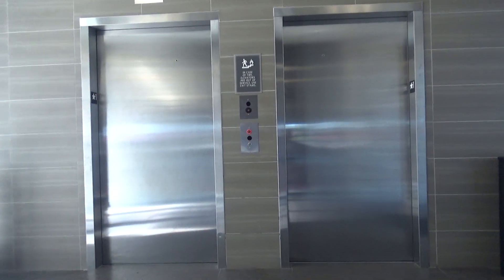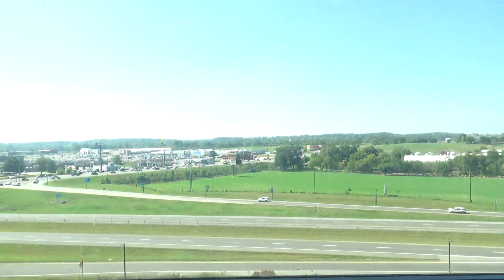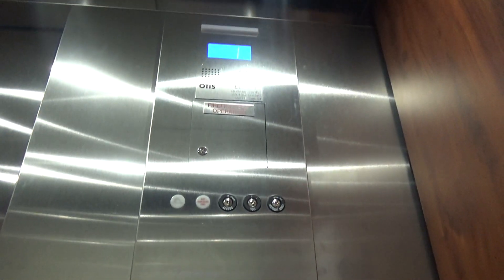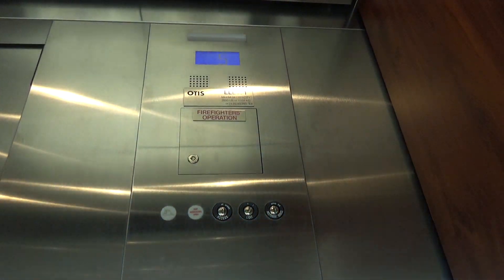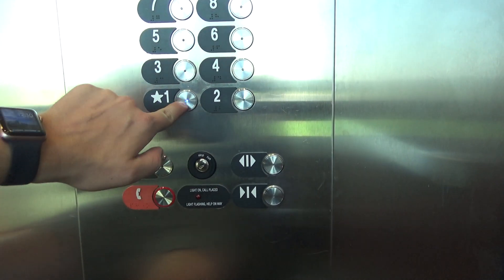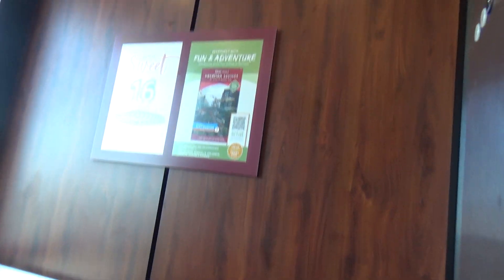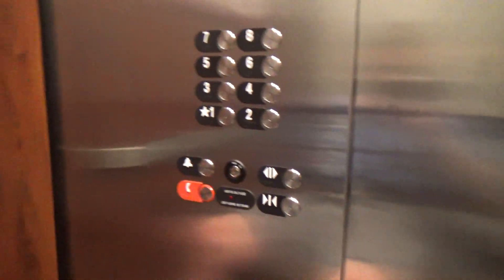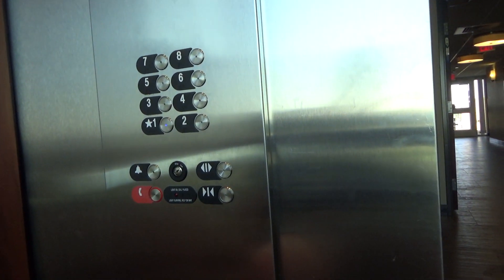2017 Otis GEN2 MRL Traction Glass Elevators - Drury Plaza Hotel - Cape Girardeau, MO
(Recorded on 10-10-21) I had to stop at this hotel while I was visiting this city as these elevators face toward Interstate 55, which is really neat to see! Also, a fun fact: this hotel brand, the Drury Hotels, actually had its start right here in Cape Girardeau (even though they built their first one in Sikeston)!

Elevator Information
Brand: Otis
Fixtures: Newer Series 2
Floors Served: 8